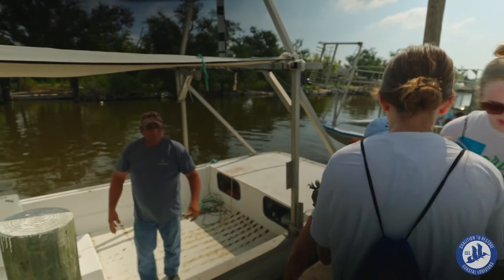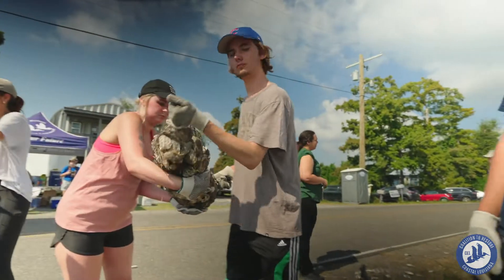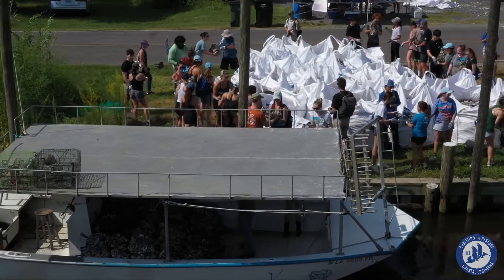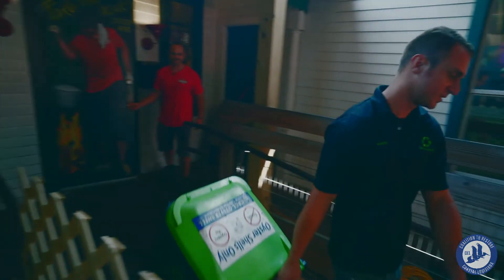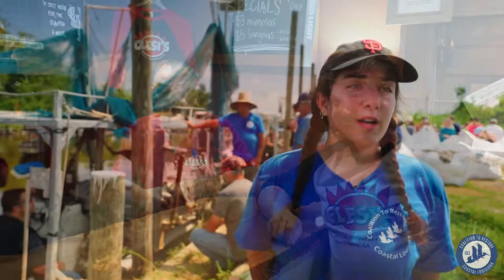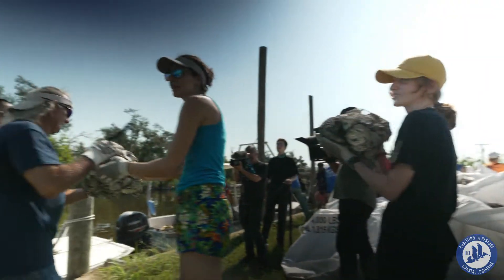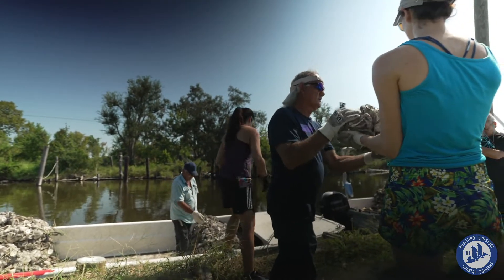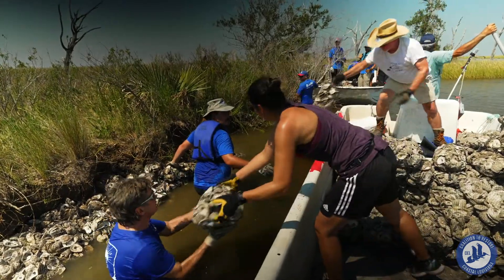Recycling oyster shell to protect Louisiana's coast and create habitat for new oysters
CRCL's Oyster Shell Recycling Program takes oyster shell that was previously destined for landfills and returns it to the water, where it minimizes erosion, creates habitat for new oysters and many other species and helps limit storm surge during hurricanes. Our program has recycled more than 10 million pounds of shell -- and we're just getting started. You can support our program by patronizing our restaurants partners; by recycling shell generated by your household; and by volunteering to help us build our next reef. Our volunteer events are great team-building exercises, and we are making a difference in fighting coastal land loss: We have observed a 50% reduction in erosion in sites where we have built oyster reefs. Did you know oyster reefs can even adapt for sea level rise? Find out more at CRCL.org.